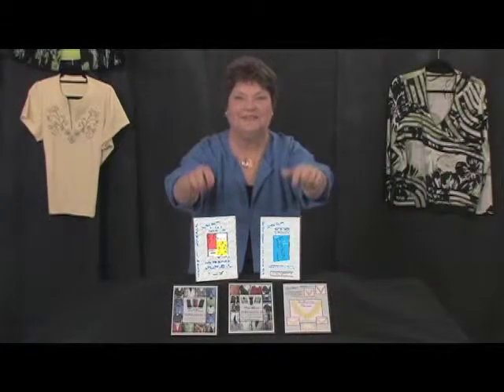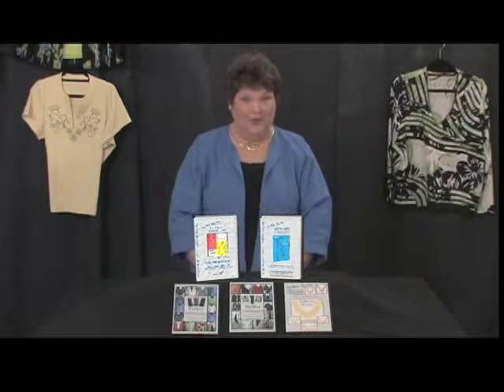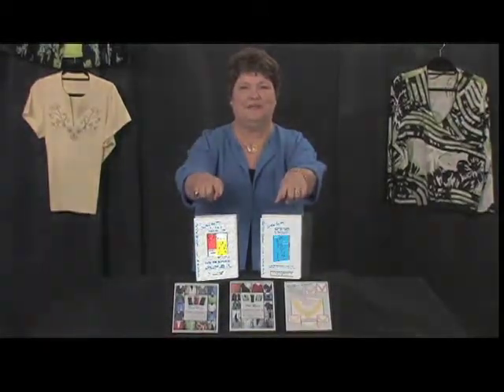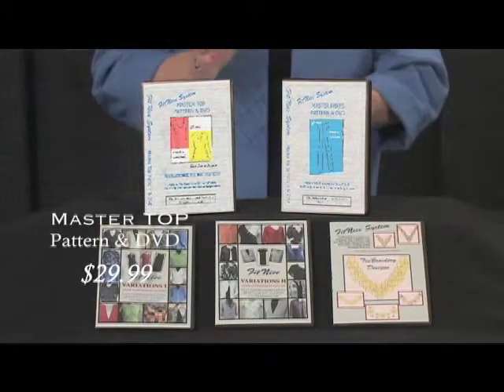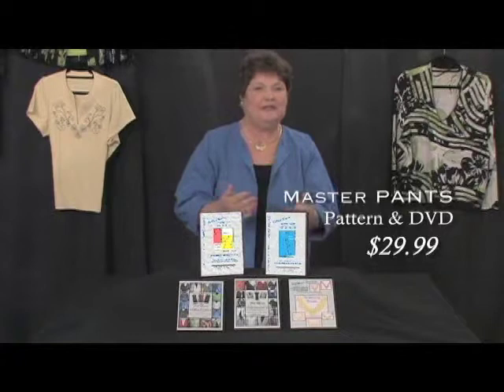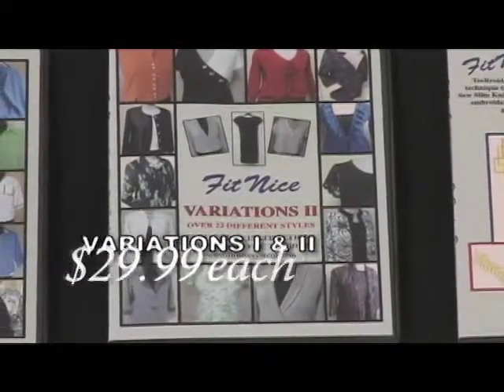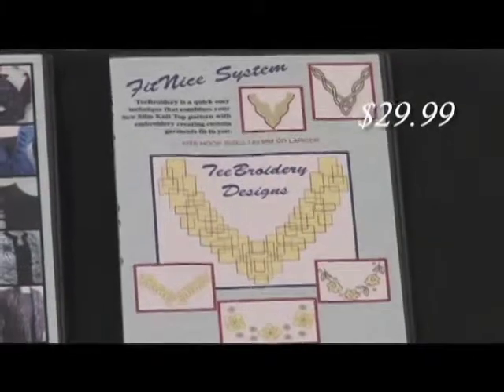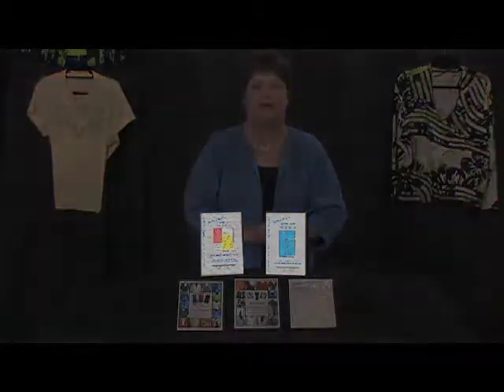Sewing the Easy Way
THIS IS THE EASIEST WAY TO SEW TOPS AND PANTS